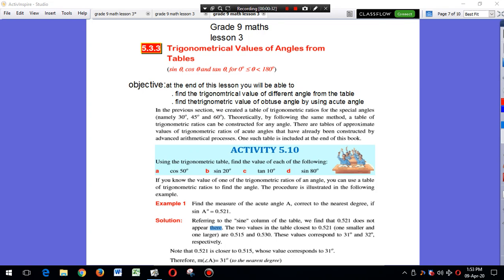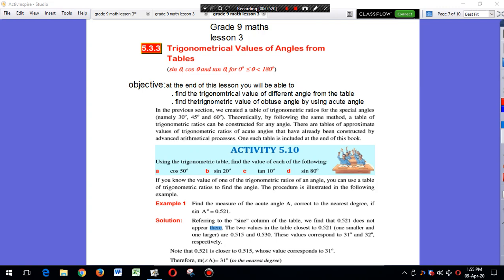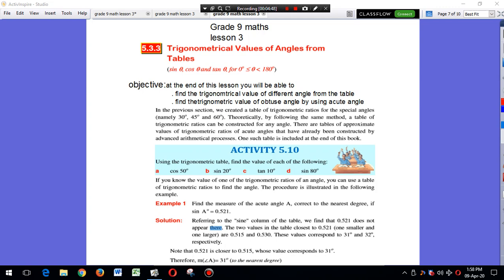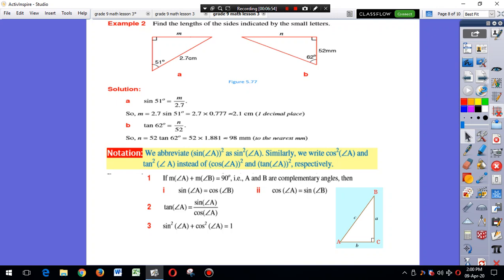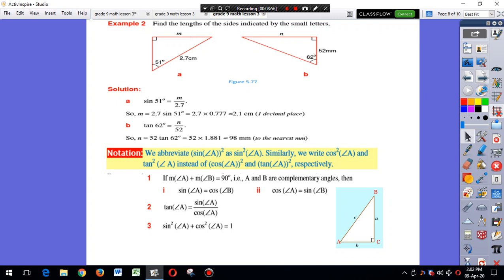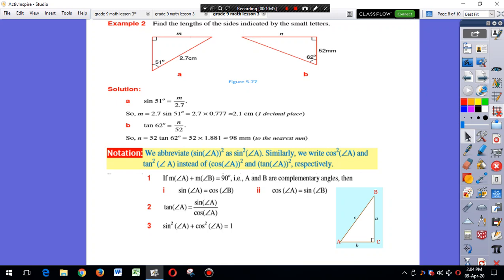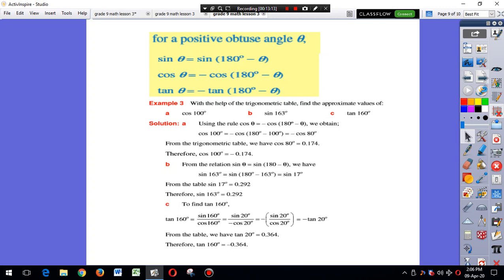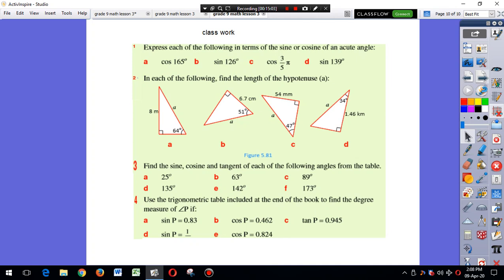Grade 9 maths( trignometric) lesson 3